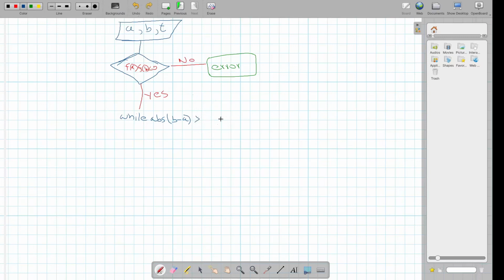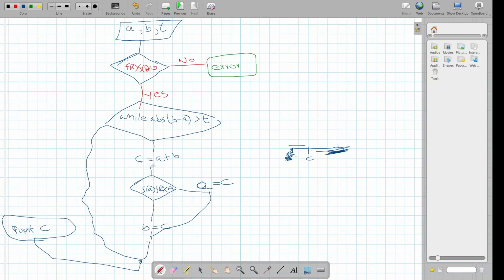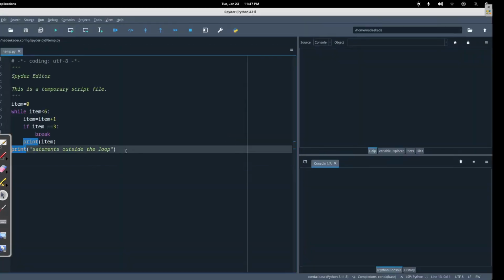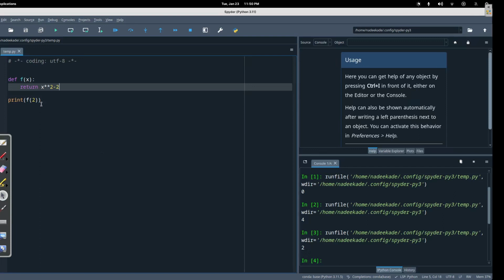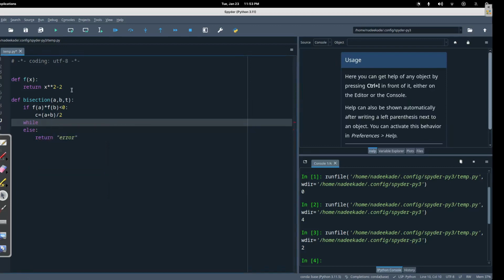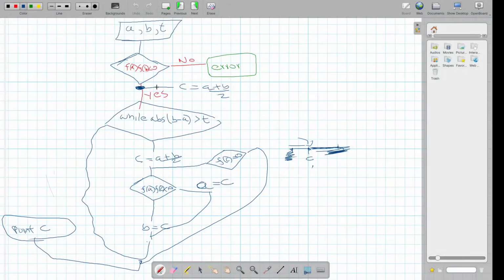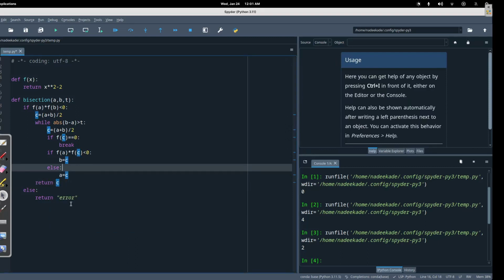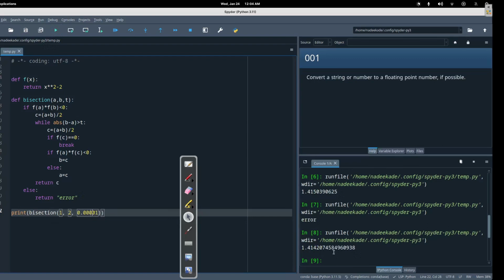bisection method 2